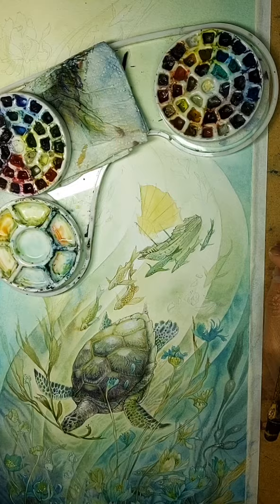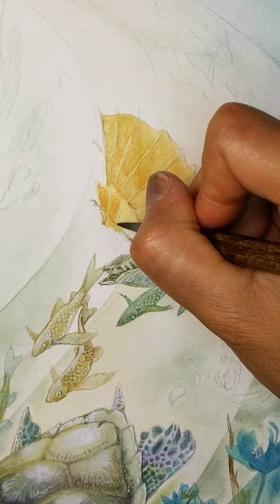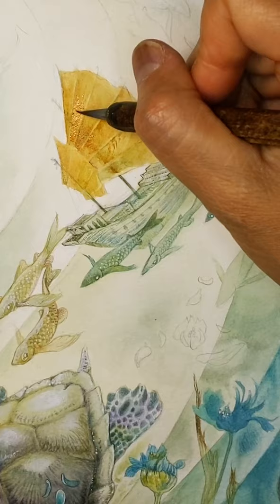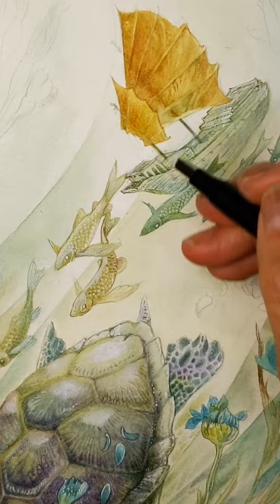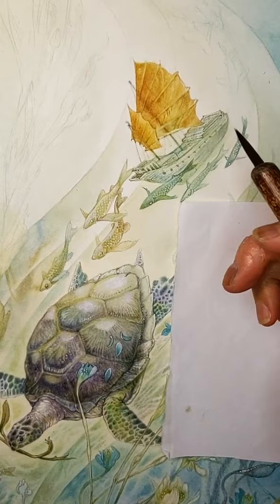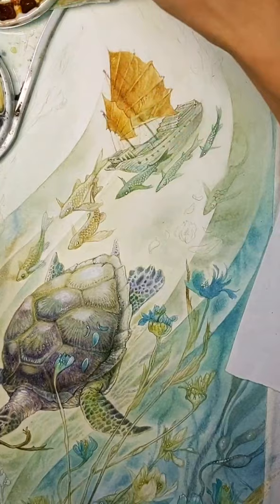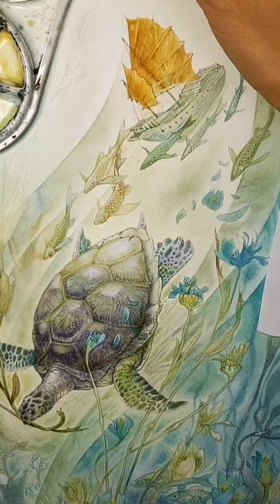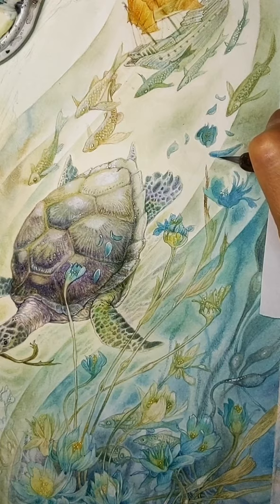Archived IG Livestream June 29 - Sea turtle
q&a while I work on some details of this sea turtle painting. Topics range from my early influences with comic books and fantasy and painting digitally with Window Paint, to talk about style, and technical elements like transferring sketches, my materials, and watercolor ground.

stuff used (or shown) in this video:
- Daniel Smith watercolors and white watercolor ground
- faber-castell dust free eraser
- Pentel orenz .2 mechanical pencil